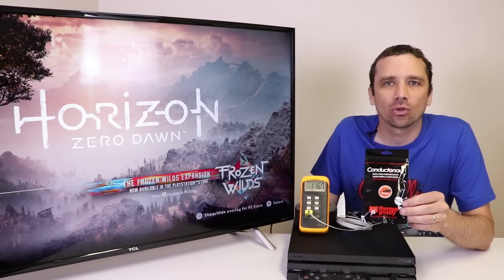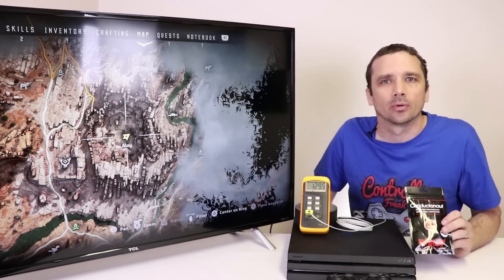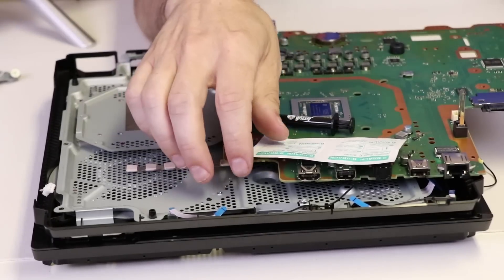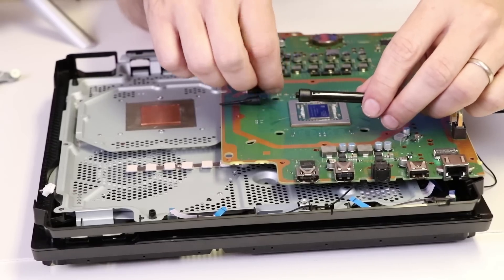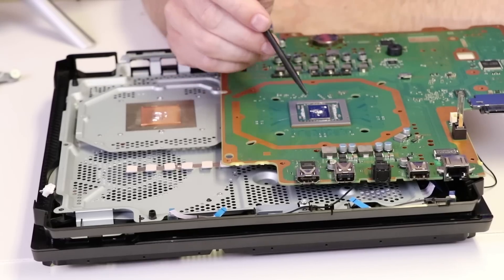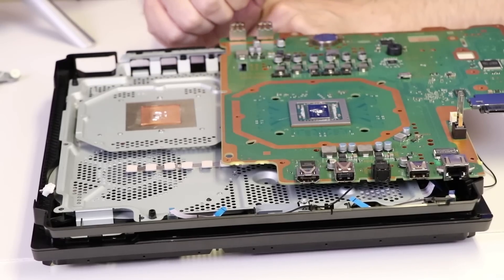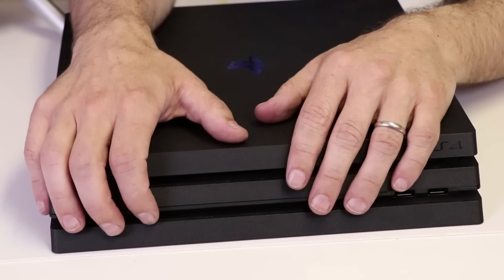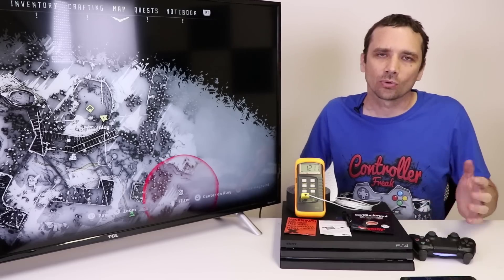Liquid Metal for PS4 Pro - Is it Better Than Thermal Paste???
In this video I talk about liquid metal for the PS4 Pro. I've been hearing a lot about Thermal Grizzley Conductonaut (liquid metal) and decided it was time to test it in a PS4 Pro to see if it helped to keep the console cooler.
I first tested the console for an hour to see what the temperature would be. Then I applied liquid metal to the APU and reassembled the console. I then played the same game for about the same amount of time and compared temperatures.
Sometimes the playstation fan just doesn't seem to be able to keep it cool when 4k gaming. Sometimes cleaning the console fan and heat sink can help but sometimes it's not enough. Luckily PS4 Pro disassembly is not too difficult!